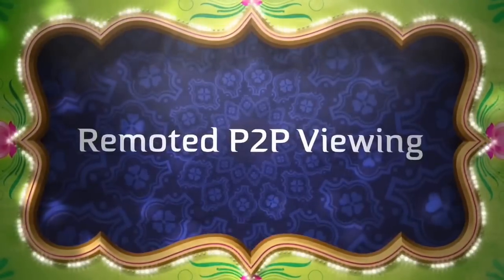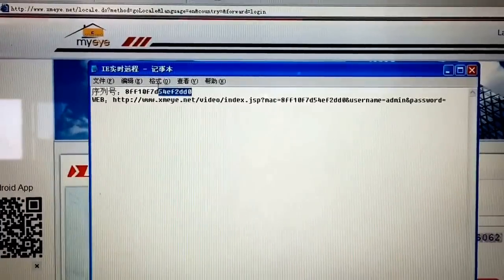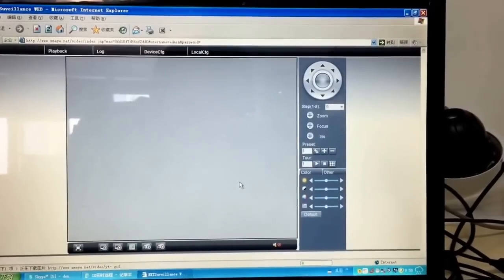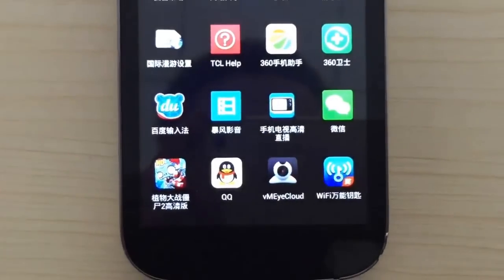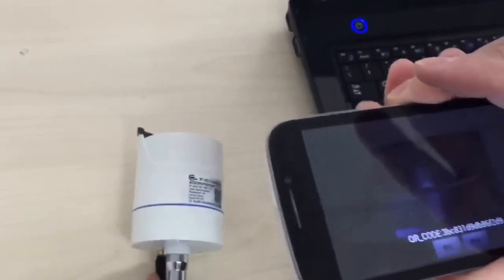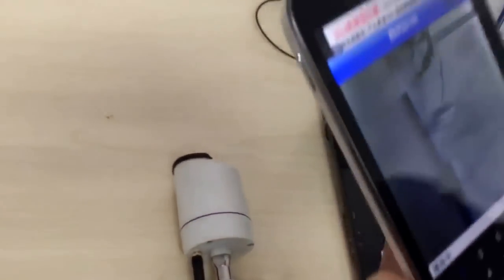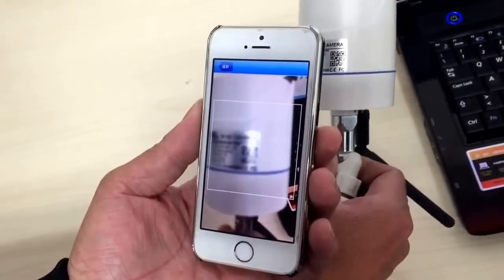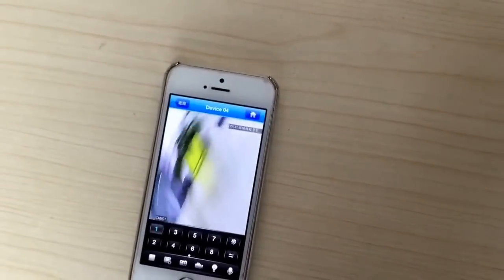Megapixel IP Camera P2P viewing by Mobile PC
通过 YouTube 摄趣